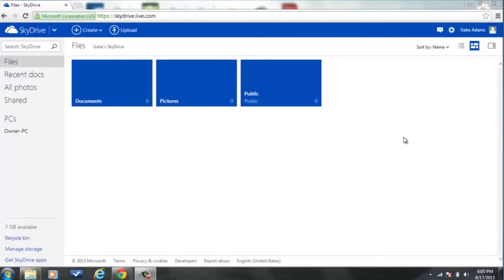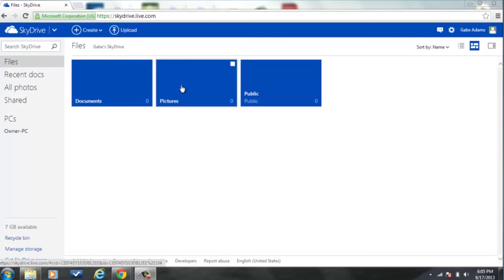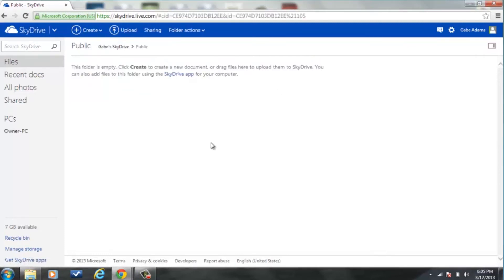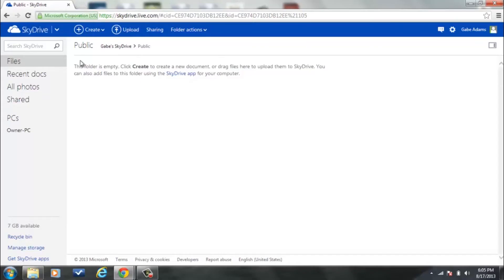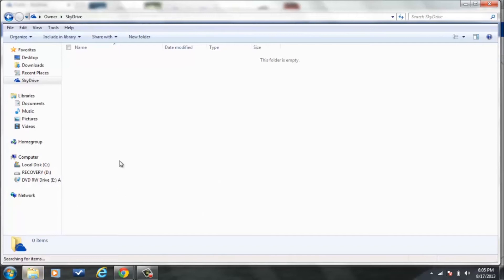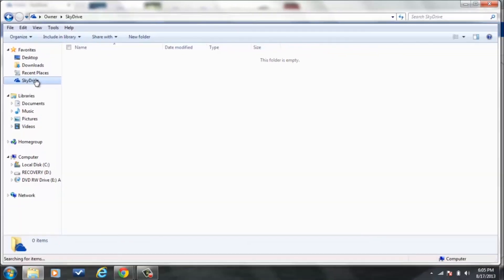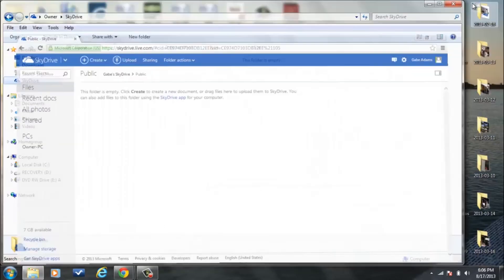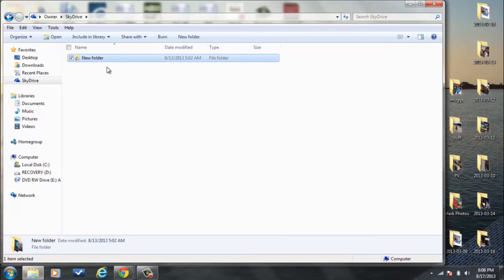How to Upload Folders to Skydrive : Internet Help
Uploading folders to Skydrive is a great way to free up hard drive space on your computer. Upload folders to Skydrive with help from a friendly, self-proclaimed computer nerd with a degree in Computer Science from Arizona State University in this free video clip.

Series Description: The Internet is truly one of the most powerful tools created by man - if you know how to utilize it properly, that is. Get tips on using the Internet to the best of its ability with help from a friendly, self-proclaimed computer nerd with a degree in Computer Science from Arizona State University in this free video series.